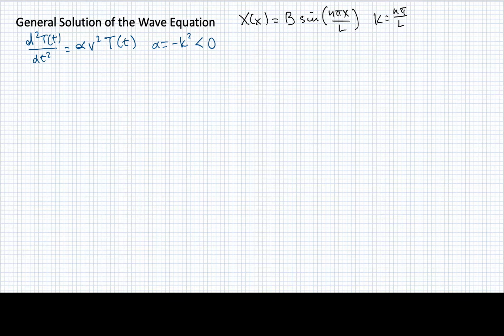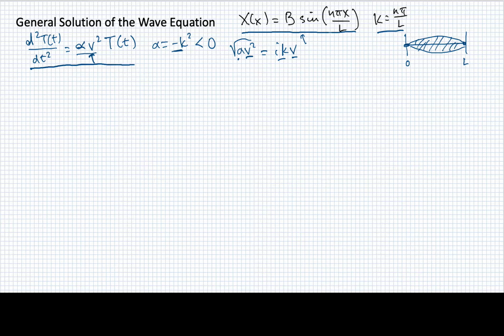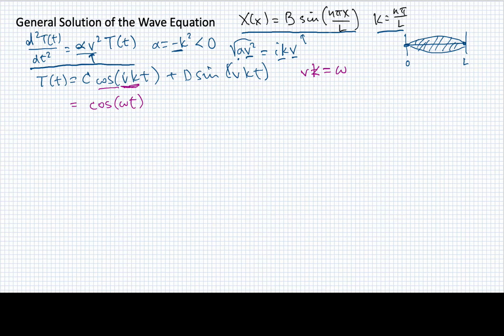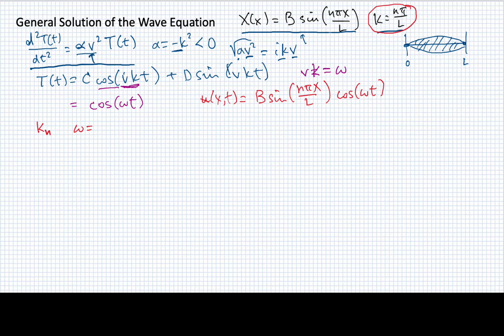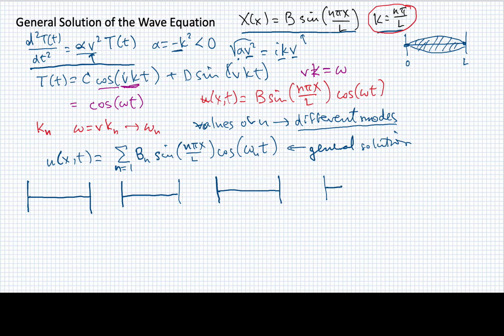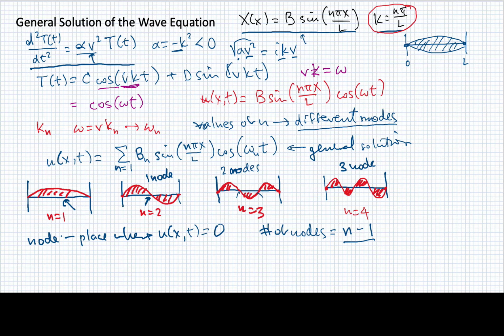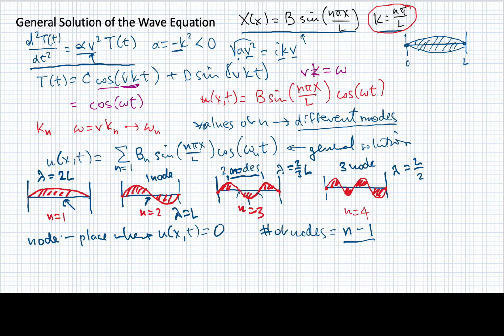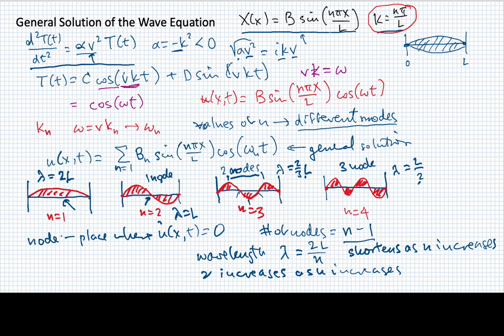Lesson 1B 4 General Solution CWE 2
A general solution for the classical wave equation is outlined.